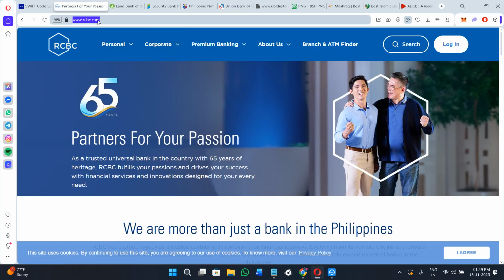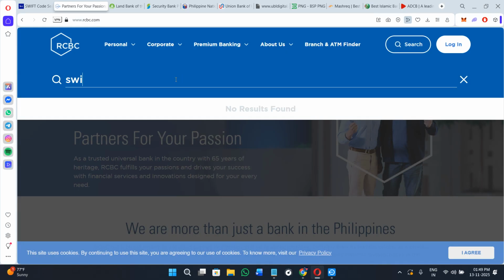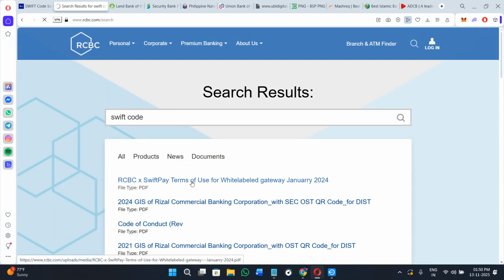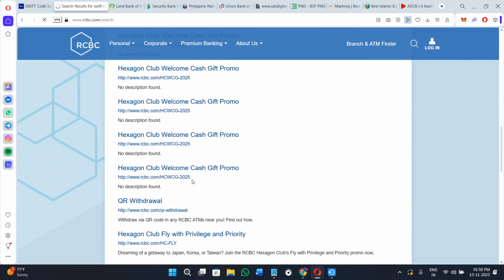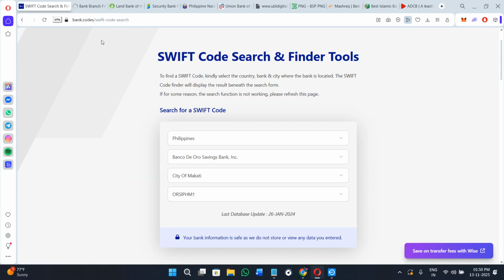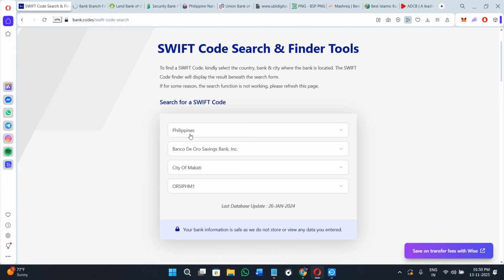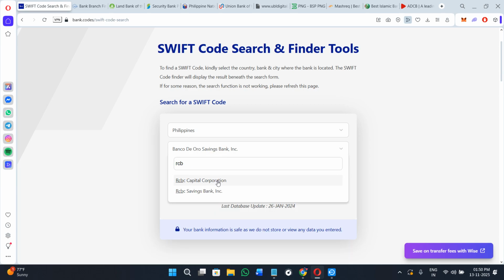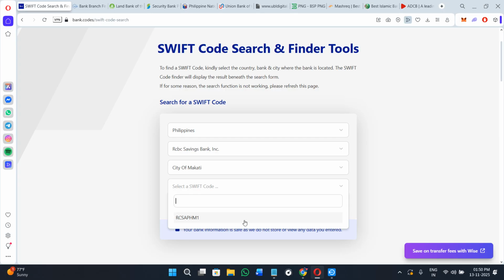How To Find Swift Code Of Rizal Commercial Banking Corporation RCBC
Welcome to Checkmark Studio!!! In this tutorial video, I will show you How To Find Swift Code Of Rizal Commercial Banking Corporation RCBC